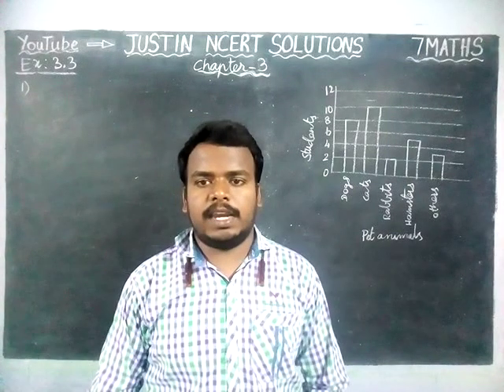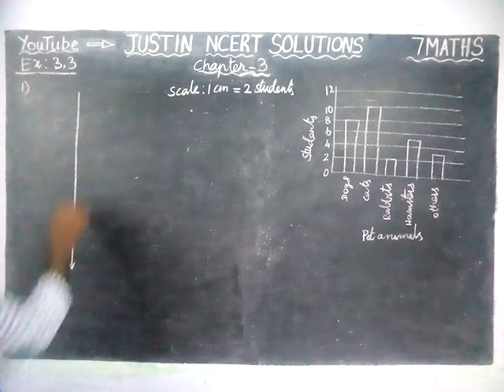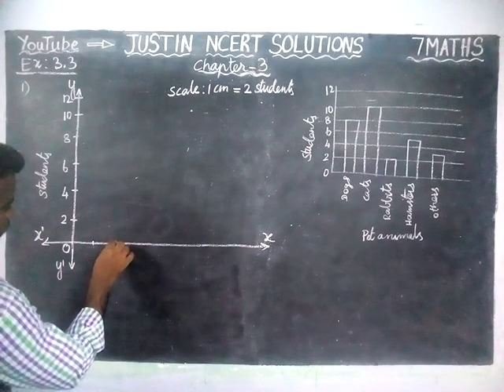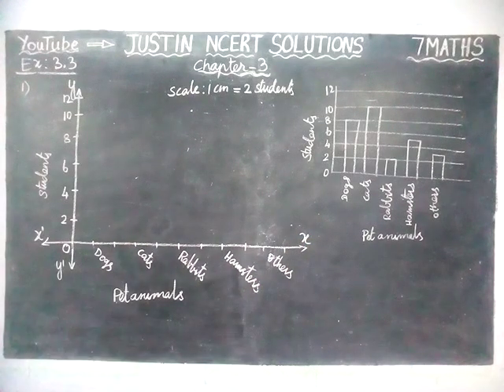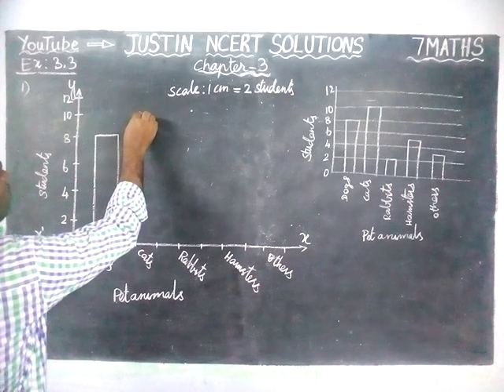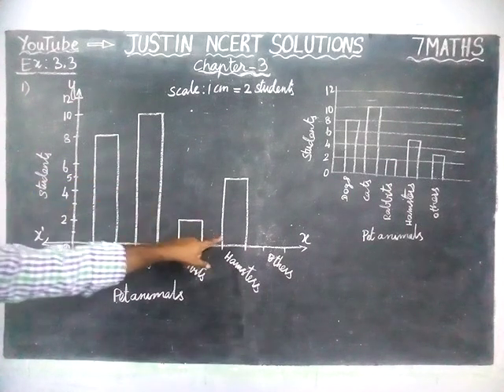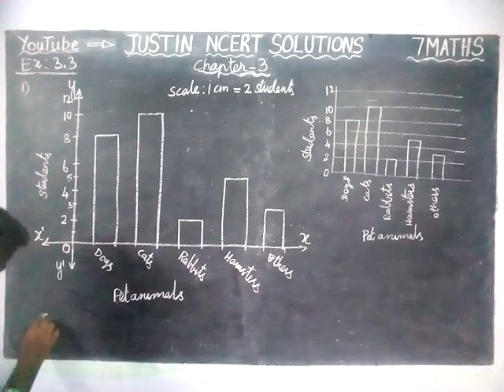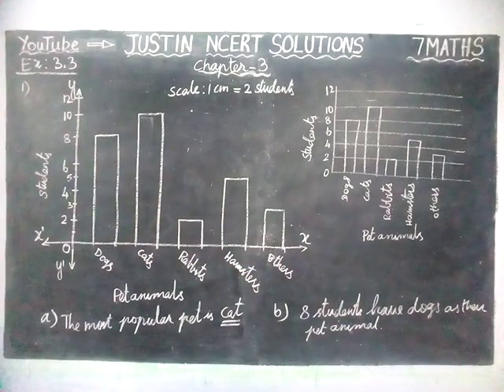Chapter 3 Ex.3.3 Q.No.1 | Class 7 Maths Chapter 3 Data Handling | JUSTIN NCERT SOLUTIONS